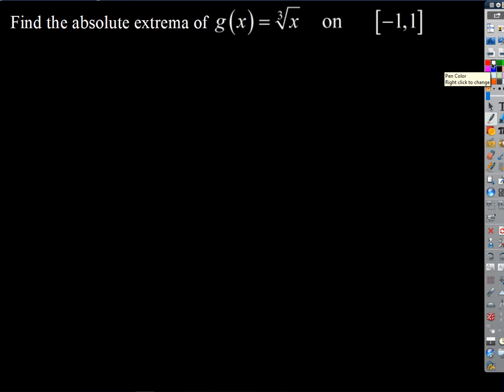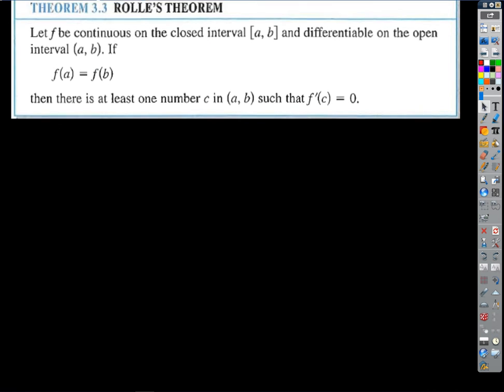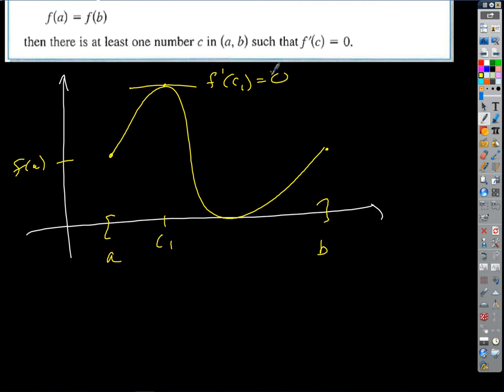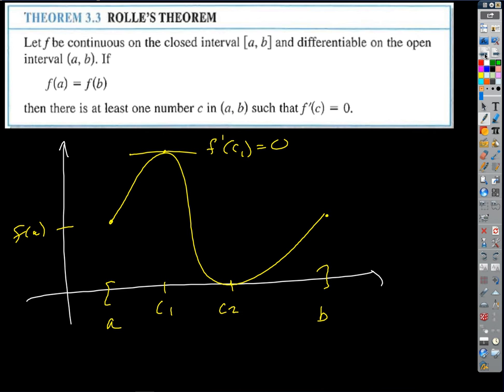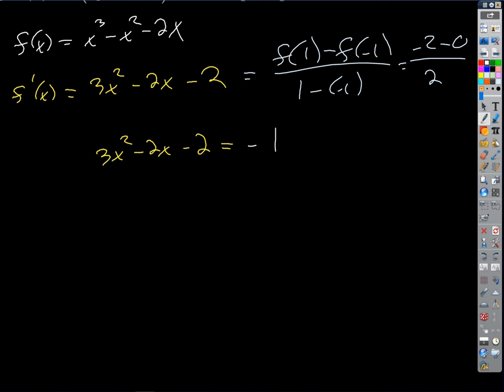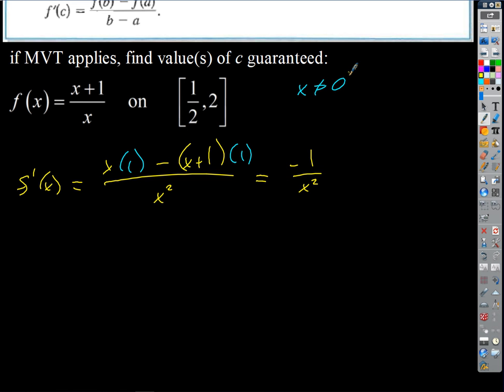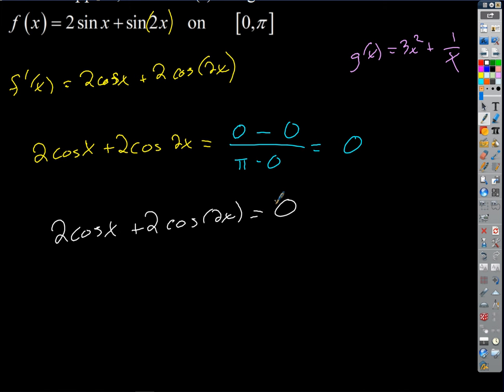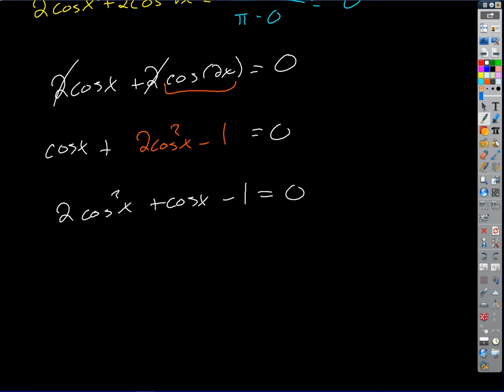2019 02 20 Mean Value Theorem